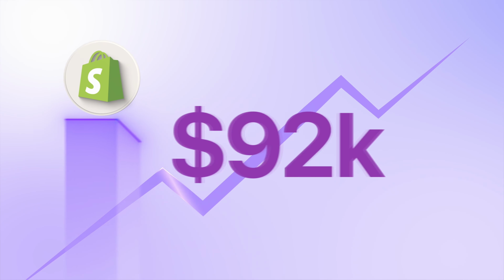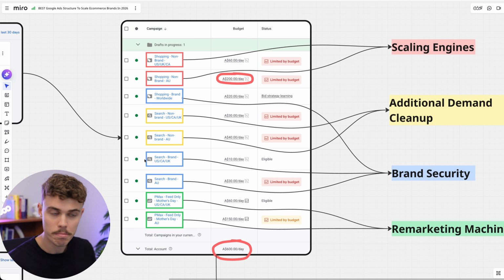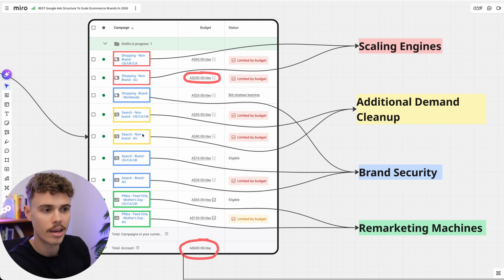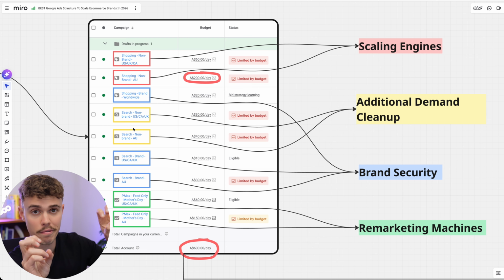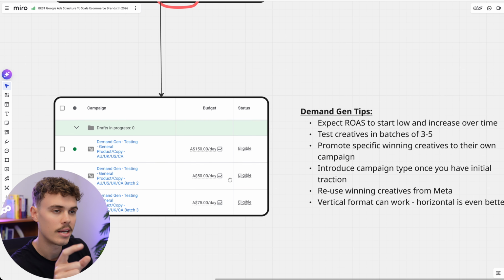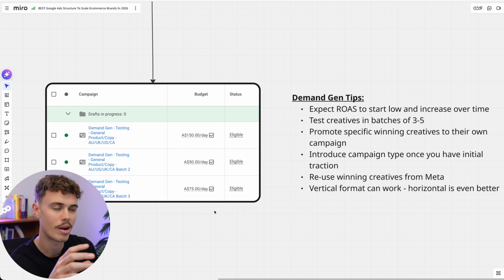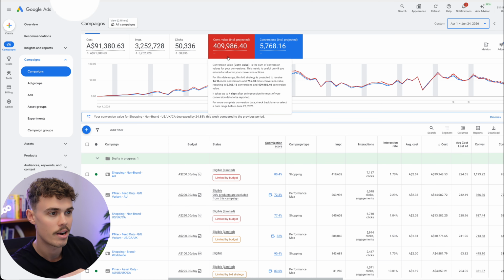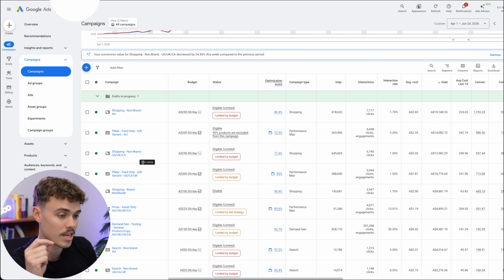How We Scaled This Brand From $0 - $369k In 3 months [Google Ads]